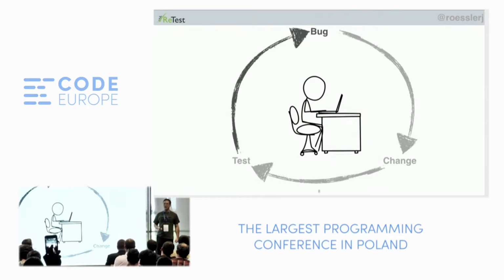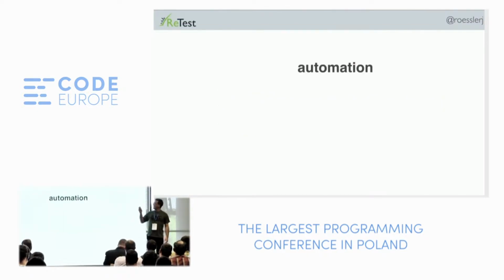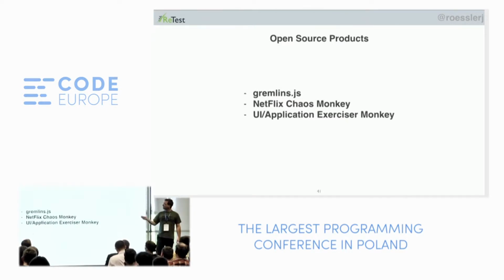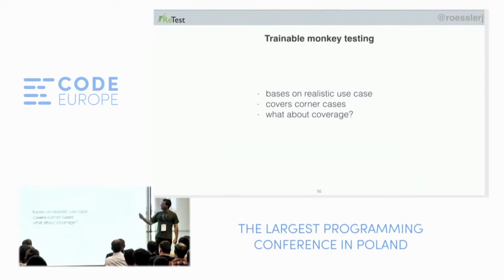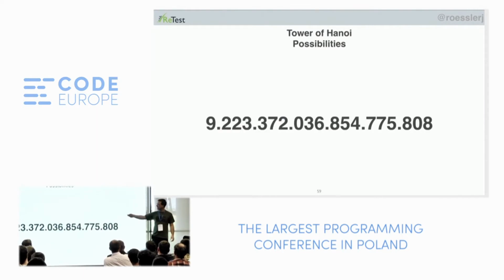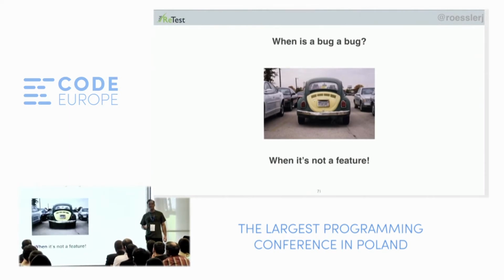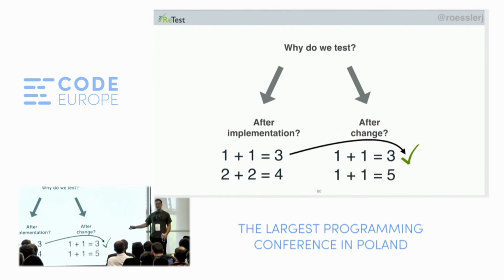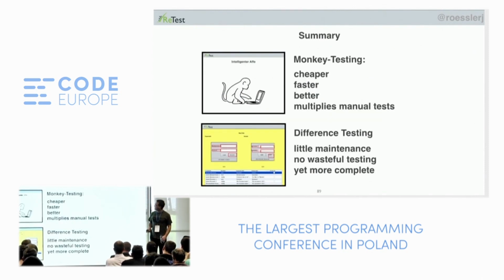Tested by Monkeys or The end of banana software! - lecture by J. Rößler - Code Europe Spring 2017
Monkey Testing is not a new idea. But combined with a manually trainable AI and an innovative new testing approach (dubbed "difference testing"), we can now have the monkey generate functional tests that are optimized and even better than manually created ones. Visit the future of AI-based testing!